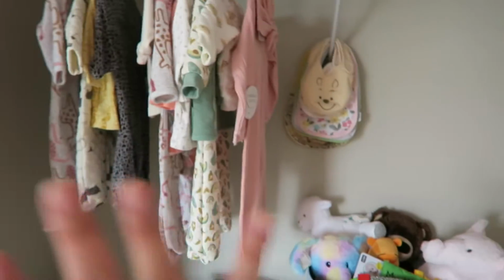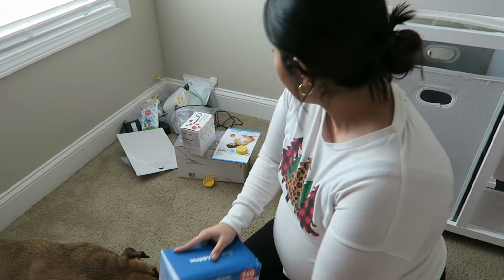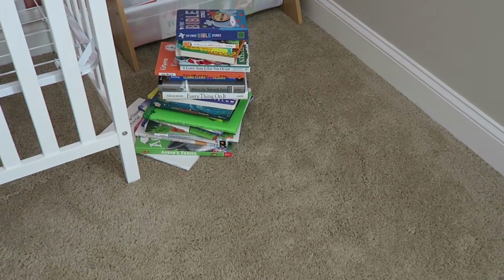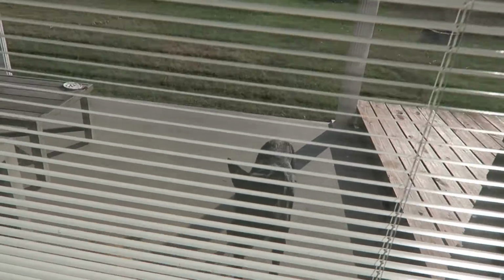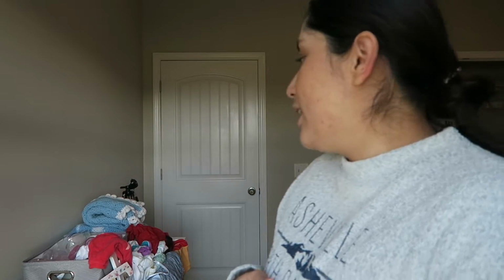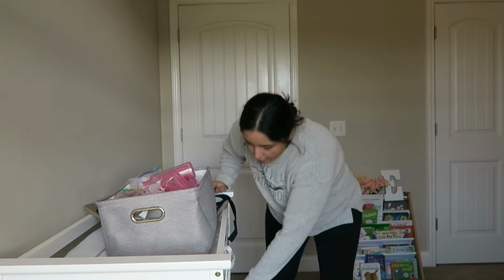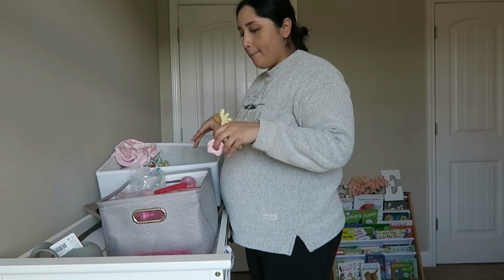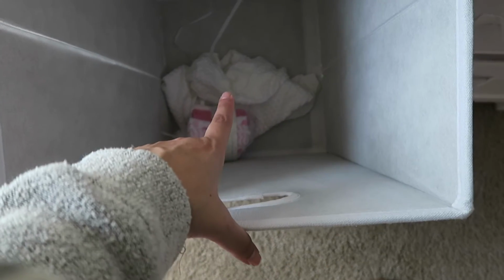Organizing Baby Girls Nursery! (First time mom, Organize & Clean With Me)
HELLO! I have definitely been itching to clean up the nursery, sanitizing everything and doing some laundry before baby arrives!